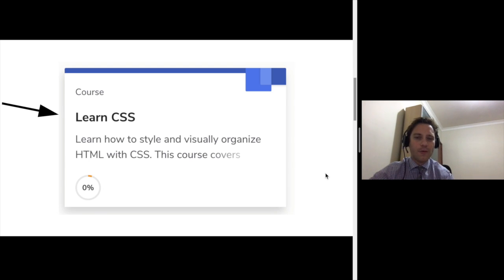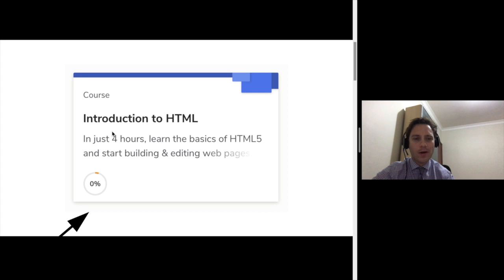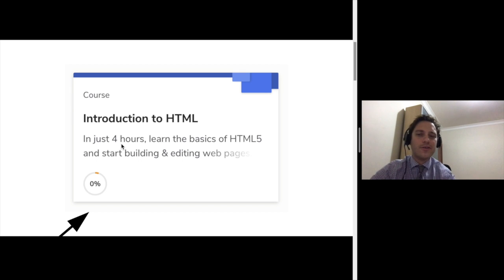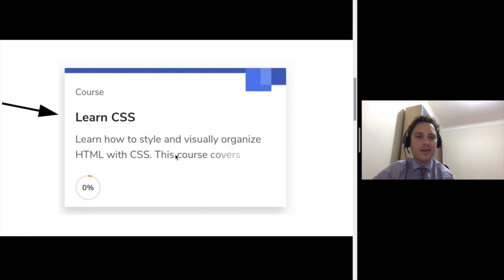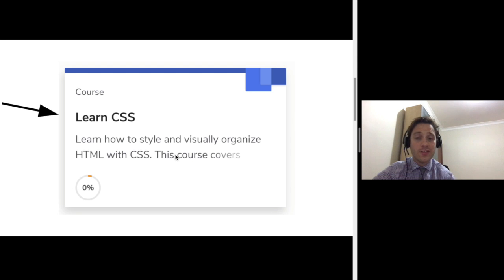Learn HTML and CSS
ICTWEB301